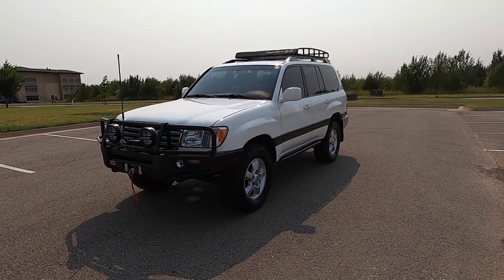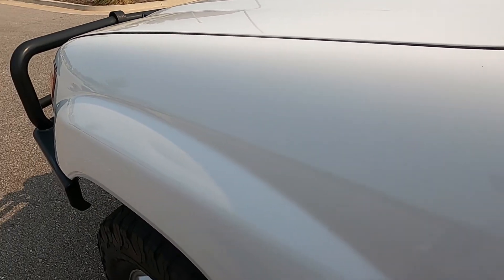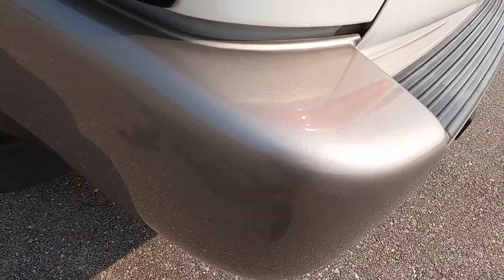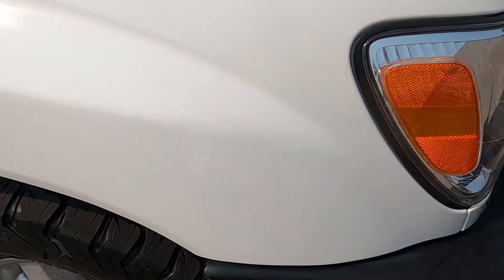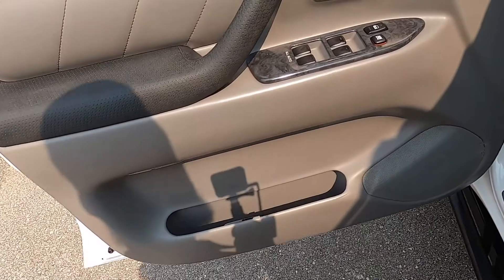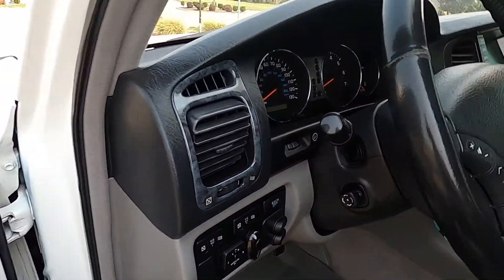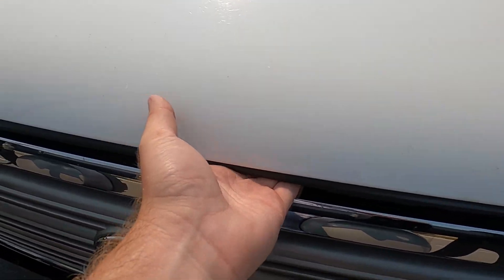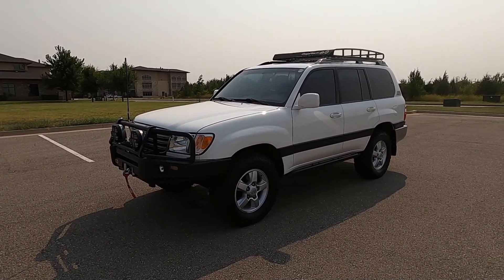2005 Toyota Landcruiser For Sale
2005 Toyota Landcruiser For Sale